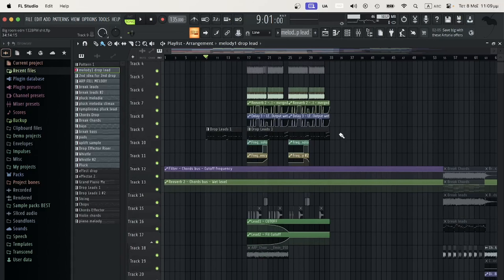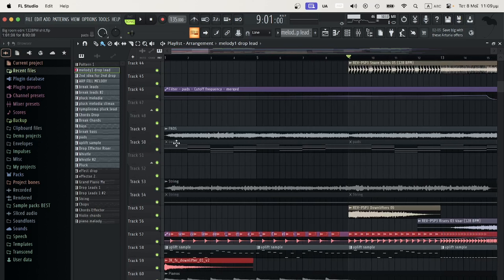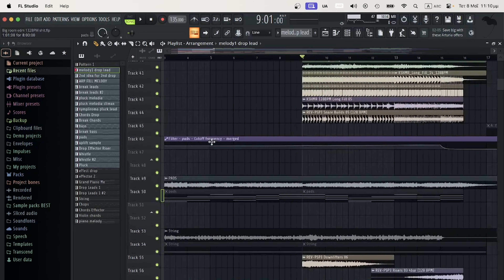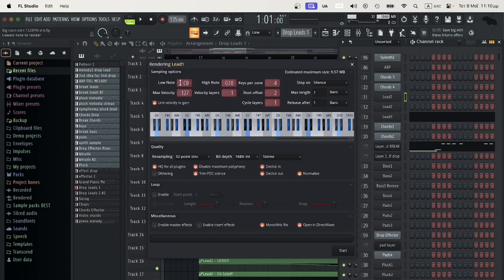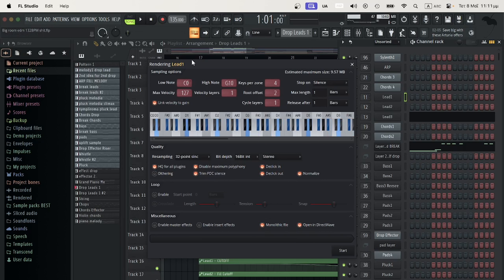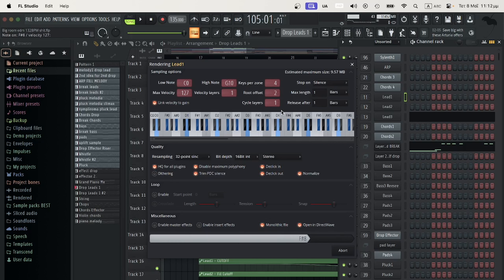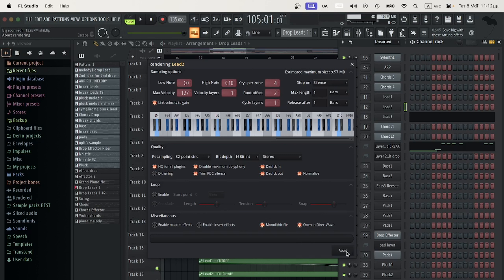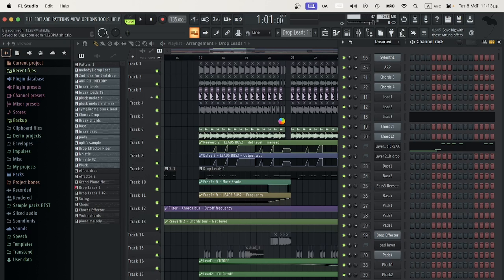How to prepare FLP for Collaboration w/other producers